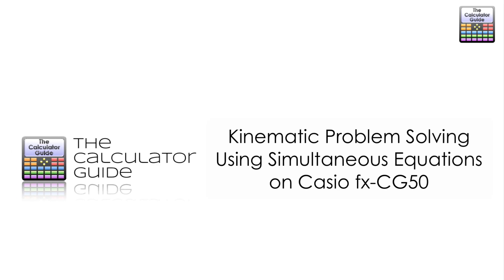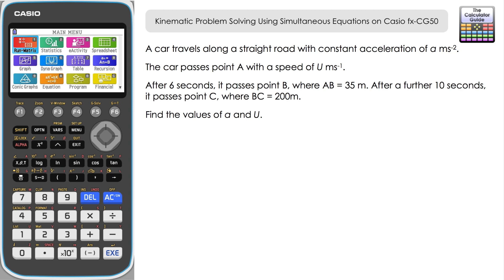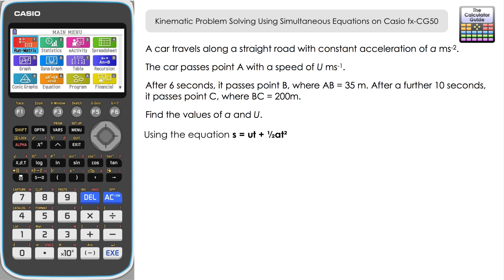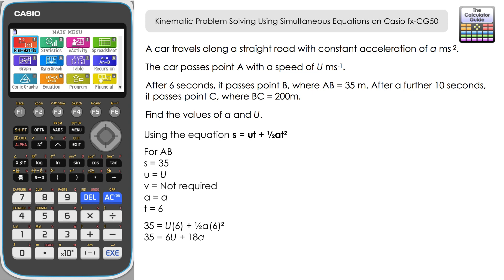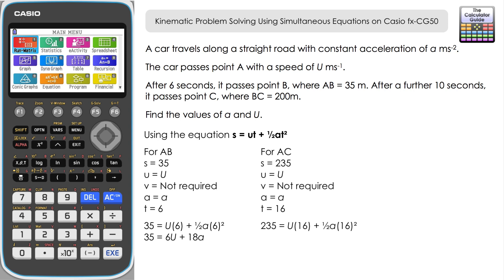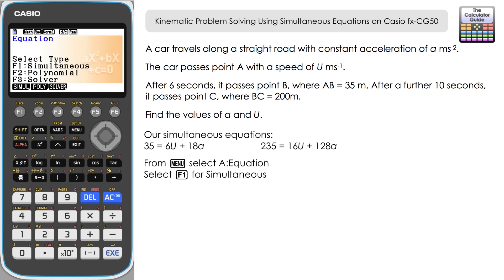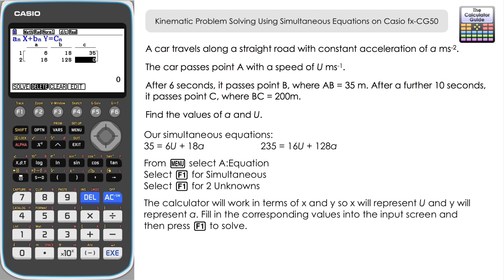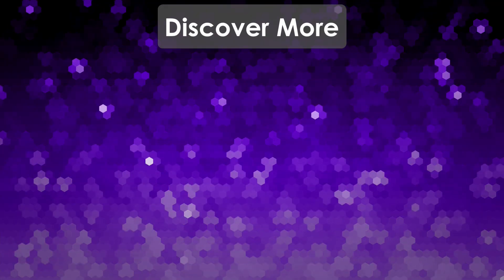Solving SUVAT Problems Using Simultaneous Equations On Casio fx-CG50 | Kinematic Equations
⨸ Aʙᴏᴜᴛ Tʜɪs Vɪᴅᴇᴏ ⨸  - In this video we use a kinematic equation of motion (a SUVAT equation) to help solve a problem with two unknowns. The initial speed and the acceleration of a car are unknown, so we need to setup to linear simultaneous equations to solve. Once setup, we use the simultaneous equation solver on the Casio fx-CG50 to solve these equations. However, this technique can be done using any calculator with a simultaneous equation solver, including the Casio Classwiz fx-991EX.